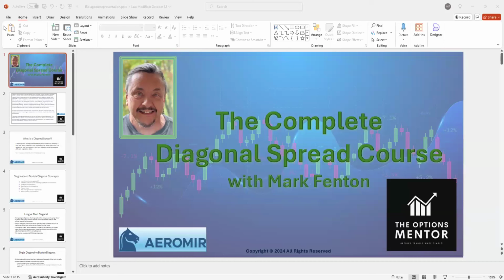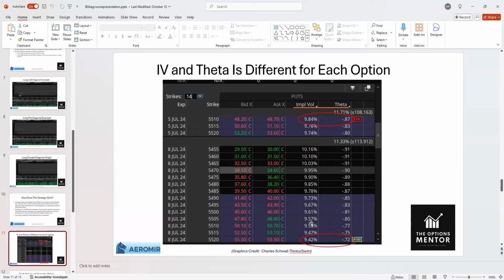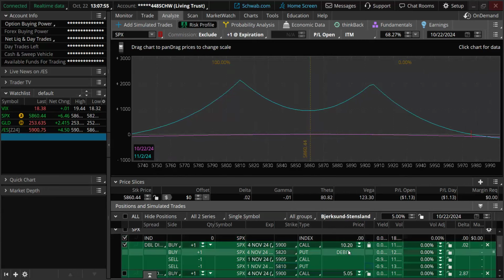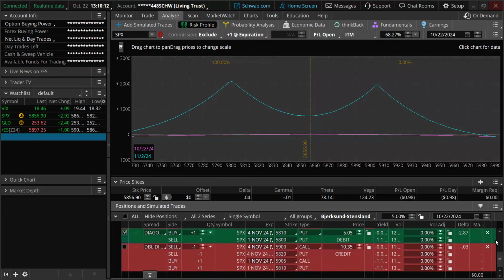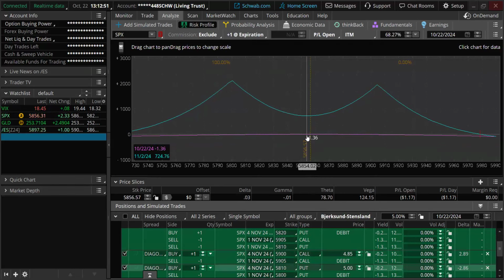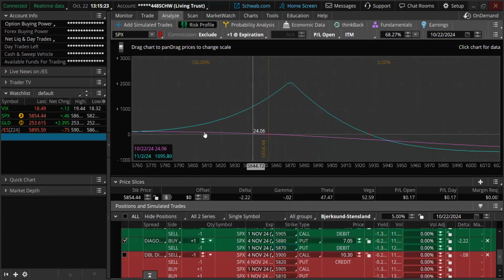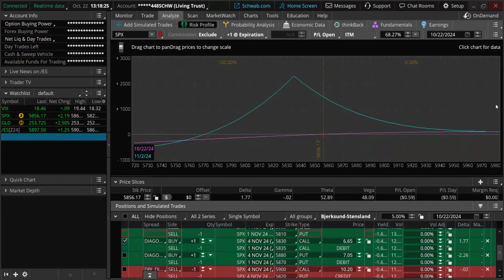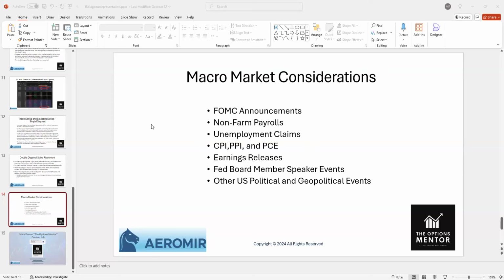Diagonal option spread webinar